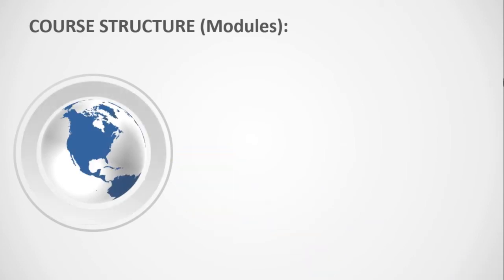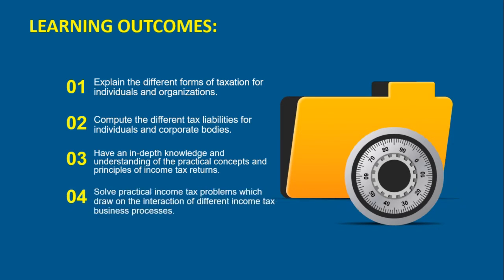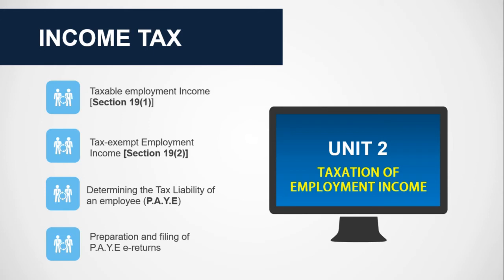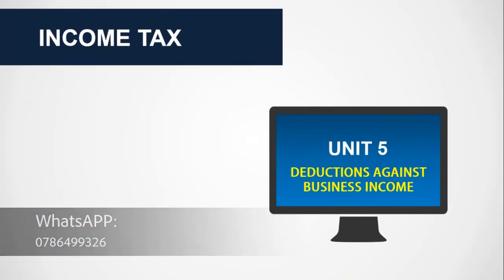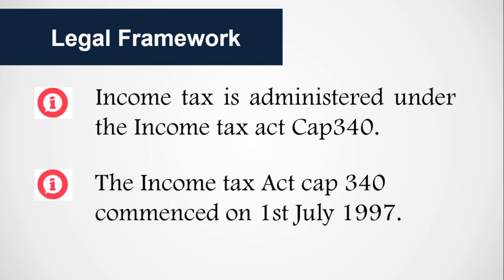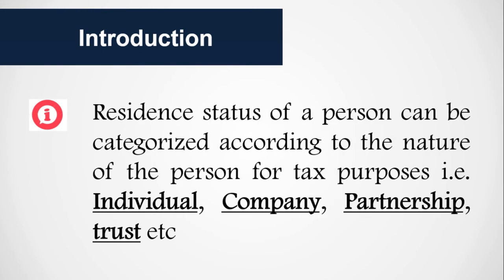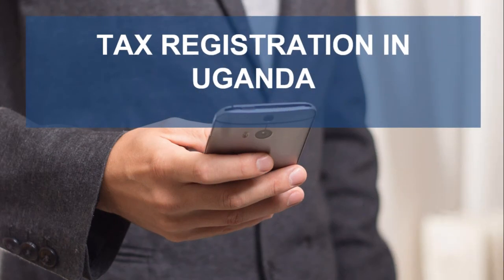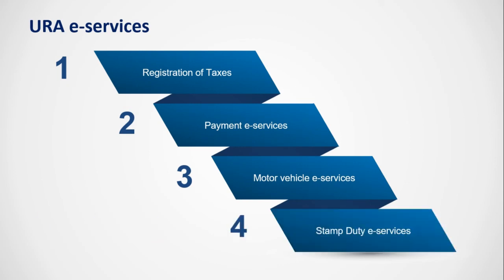About the Course Tax Training